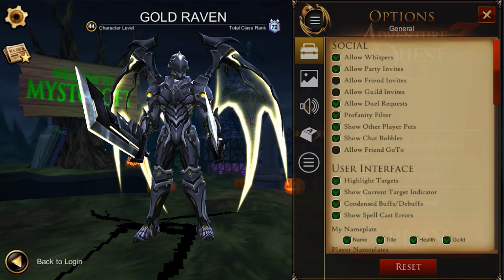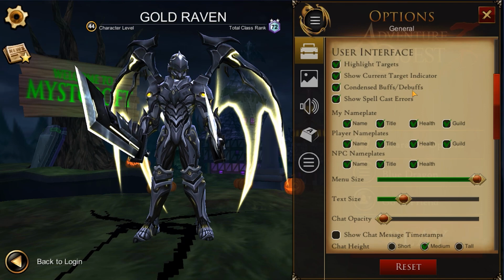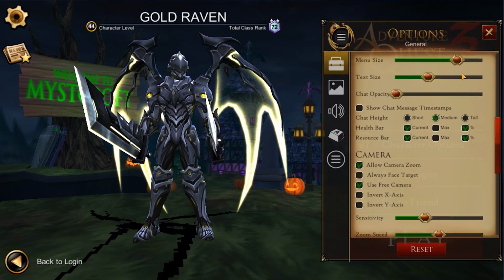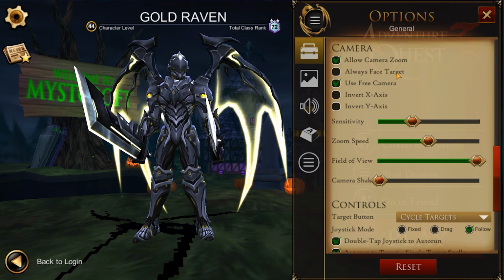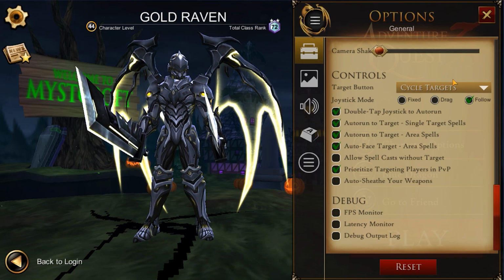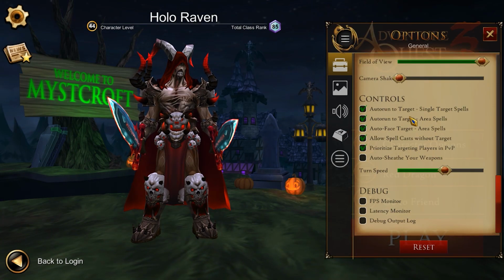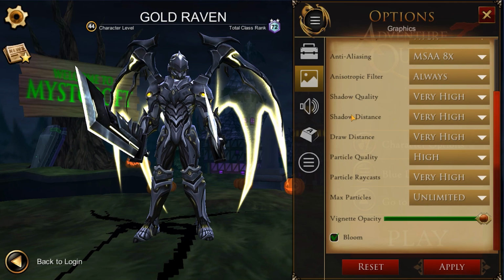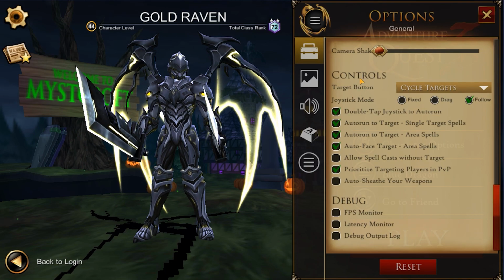AQ3D Mobile & PC Setting Compared! BEST Settings To Use When Playing AdventureQuest 3D!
I make content and videos on the cross platform mmo called aq3d aka adventurequest 3d and aqw aka aqworlds and aq2d aka aqw infinity. The game company, Artix Entertainment, that made those games also made dragonfable, epicduels and the original adventurequest. My videos include class guides, fast xp or fast gold farming methods, beginner guides, free items, giveaways and pvp. I do not promote hacks or glitches or bots.
0:00 Social settings
2:00 User interface
4:40 Camera settings
6:26 Controls
9:00 Graphics settings
11:03 Audio settings
11:17 Key bindings